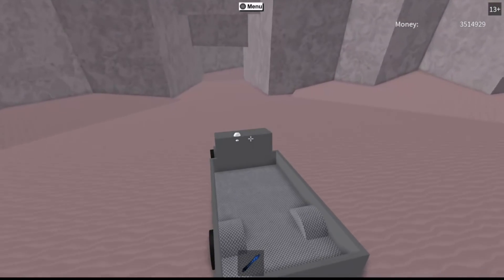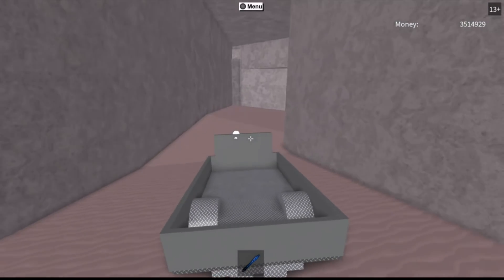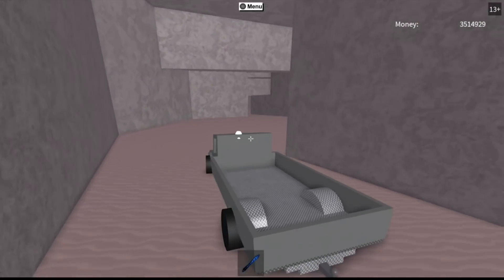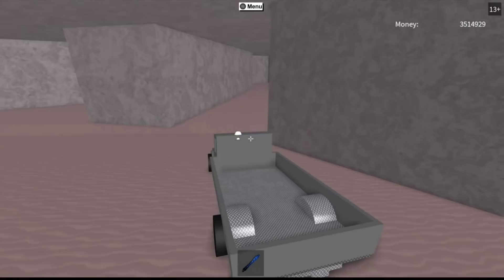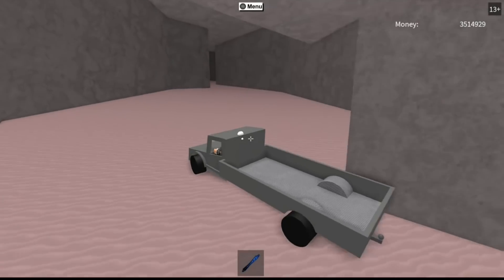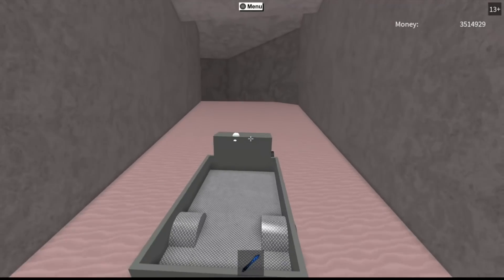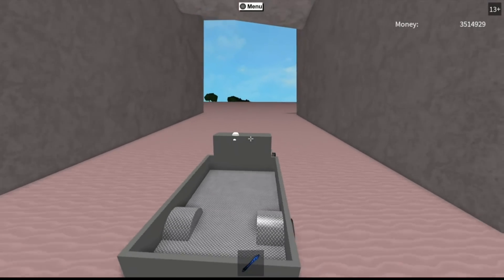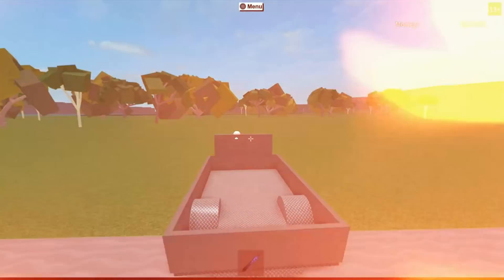Blue Wood Maze Guide Jan 9-12 ( Lumber Tycoon 2 ) Roblox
Maze changes ever 4 days so if you find the path is blocked check the upload date or you may even be in an old server other then that the only way it will be blocked is if you make a wrong turn.

No Amount is to small!